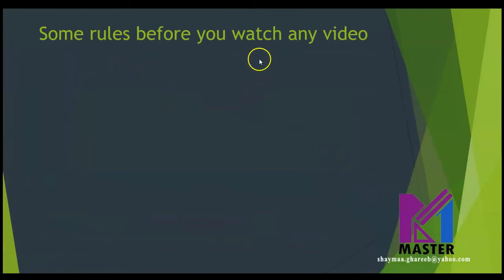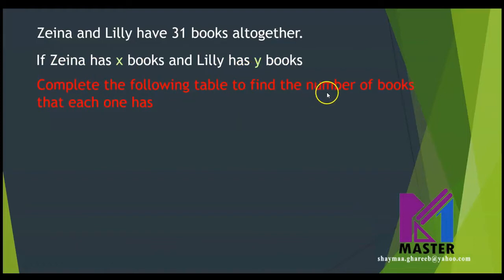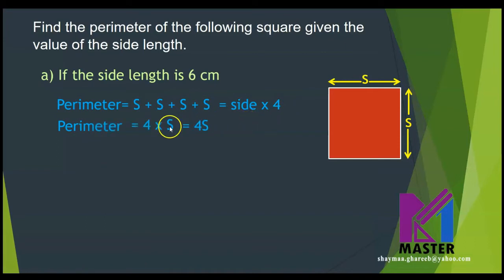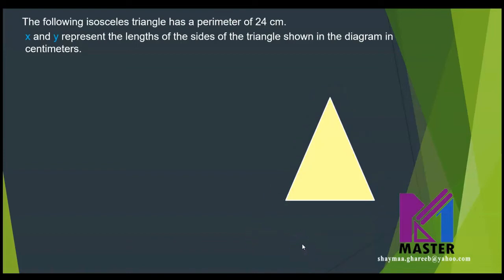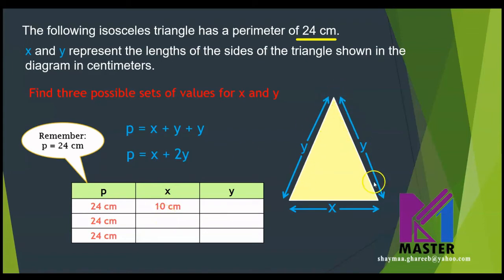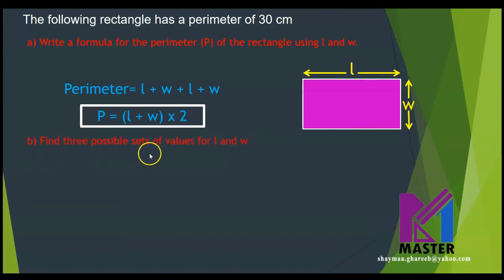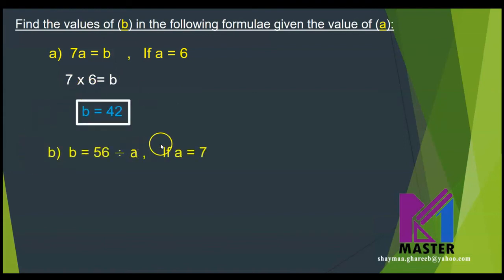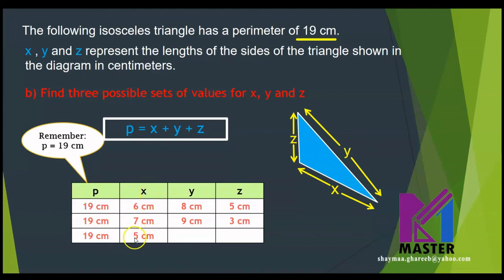Constant and Variables Part 2 | Year 6 Checkpoint